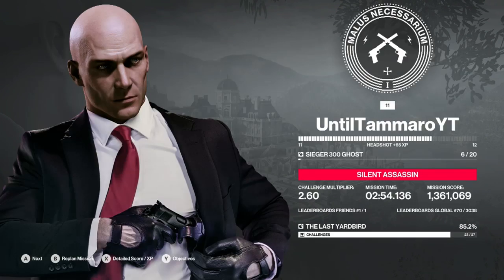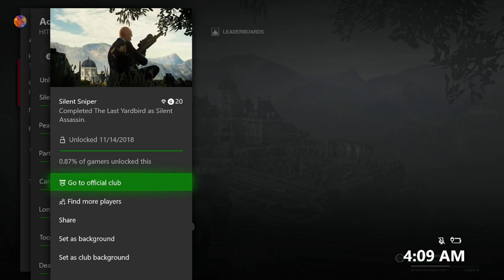Hitman 2 | The Last Yardbirds | Peak Performance & Silent Sniper Achievement / Trophy Guide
Hitman 2 | Silent Sniper | Complete The Last Yardbird as Silent Assassin. [20G / Bronze]

Hitman 2 | Peak Performance | Get a score above 1,000,000 points on The Last Yardbird. [30G / Bronze]

This is completed in the singleplay/coop sniper mission of Hitman 2 Himmelstein - The Last Yardbirds. You can do both of these in coop; however, this will require some coordination, so I completed them in singleplayer. Simply follow along with the video to get every hidden kill possible. This will unlock the Silent Sniper achievement / trophy.

If you have a high enough multiplier (from completing challenges on Himmelstein) you should get a score above 1,000,000. I had a 2.6 multiplier with 86% of the challenges completed. I will be uploading specific guides for the Himmelstein challenges, which will be added to the linked Hitman 2 playlist.

Hitman 2 Achievement / Trophy List

Infiltrator
Complete Nightcall.

Completionist
Complete all Nightcall Challenges.

Strategic Disadvantage
Complete Nightcall on Master Difficulty.

Come Prepared
Select a Starting Location and use an Agency Pickup to smuggle an item into Hawke's Bay.

Local Knowledge
Reach Hawke's Bay Mastery Level 5.

Damage Control
Complete The Finish Line.

Full Value
Complete all Mission Stories in The Finish Line.

Showrunner
Complete The Finish Line on Master Difficulty.

Event Planner
Select a Starting Location and use an Agency Pickup to smuggle an item into Miami.

Miami Wise
Reach Miami Mastery Level 20.

Tactical Strike
Complete Three-Headed Serpent.

Heads Will Roll
Complete all Mission Stories in Three-Headed Serpent.

Ghost of the Jungle
Complete Three-Headed Serpent on Master Difficulty.

Recon Specialist
Select a Starting Location and use an Agency Pickup to smuggle an item into Santa Fortuna.

Dark Tourist
Reach Santa Fortuna Mastery Level 20.

Pirate Hunter
Complete Chasing a Ghost.

Busy Schedule
Complete all Mission Stories in Chasing a Ghost.

Street Smart
Complete Chasing a Ghost on Master Difficulty.

Urban Planner
Select a Starting Location and use an Agency Pickup to smuggle an item into Mumbai.

Keys to the City
Reach Mumbai Mastery Level 20.

Long Shot
Complete Another Life.

There Goes the Neighborhood
Complete all Mission Stories in Another Life.

Perfect Crime
Complete Another Life on Master Difficulty.

Community Planner
Select a Starting Location and use an Agency Pickup to smuggle an item into Whittleton Creek.

Pillar of the Community
Reach Whittleton Creek Mastery Level 15.

This is Maintenance
Complete The Ark Society.

Anti-Survivalist
Complete all Mission Stories in The Ark Society.

Power Player
Complete The Ark Society on Master Difficulty.

Party Planner
Select a Starting Location and use an Agency Pickup to smuggle an item into Isle of Sgàil.

Honorary Member
Reach Isle of Sgàil Mastery Level 20.

Peak Performance
Get a score above 1,000,000 points on The Last Yardbird.

Lone Wolf
Complete The Last Yardbird in Single Player.

Silent Sniper
Complete The Last Yardbird as Silent Assassin.

Deadly Duo
Complete The Last Yardbird in Multiplayer.

Completionist
Complete all The Last Yardbird Challenges.

Shhhh
Pacify any individual.

House Cleaning
Eliminate Reynard while Orson showers, from the roof of the panic room, and with a pillow.

Blunt Trauma
Trawl the beach.

Blaze of Glory
Blow up Sierra Knox in her car, on the podium, and eliminate Robert Knox with his android.

Pink Army
Release the pink army.

Cartel Wrecker
Feed Delgado to his hippo, crush Delgado and Martínez with the statue, push Franco off a cliff.

It Belongs in a Museum
Explore the treasure room.

Cleaning the Streets
Wipe out Kale and Shah with the train, Kale and Rangan with a cement pipe, and Rangan with the fan.

Babyface
Shave everybody.

Domestic Accidents
Eliminate Cassidy with laser wires, while fumigated, and take down Janus in a mole hole explosion.

Slow Travel
Exit on a raft.

Doing the Rounds
Trap Zoe in the effigy, strangle Sophia with the necklace, force the Constant to come quietly.

Leap of Faith
Take the scenic route.

Cannon Fodder
Eliminate the three main targets with the cannon.

Partypooper
Sabotage the wedding.